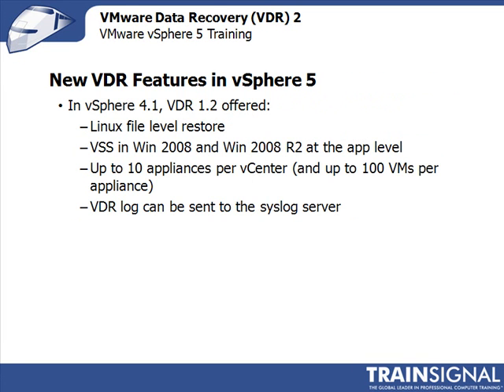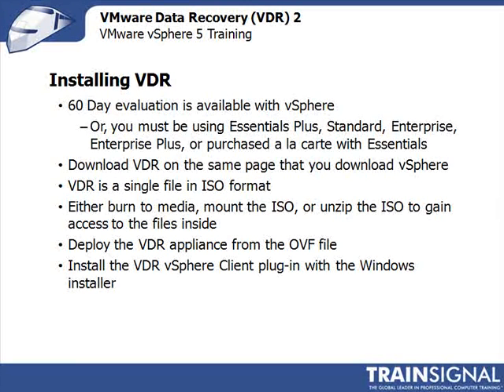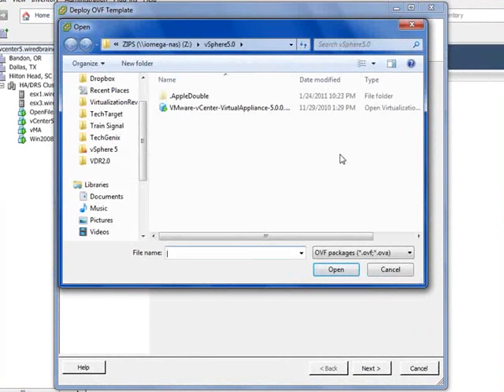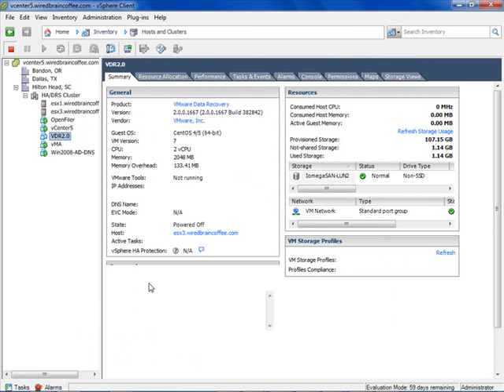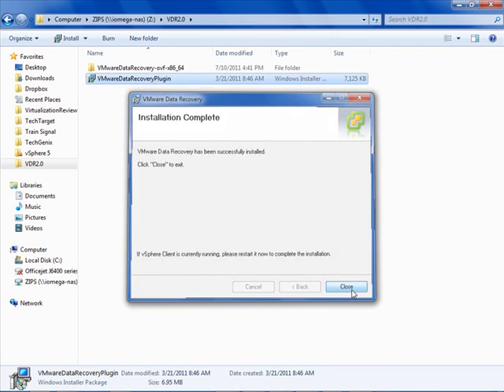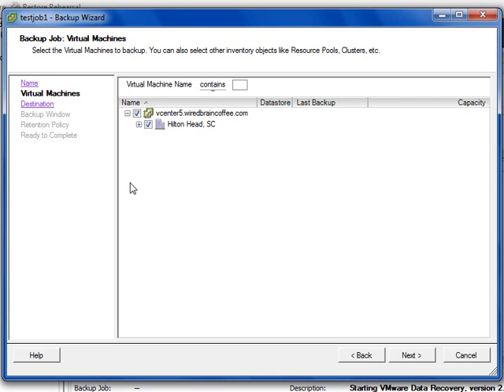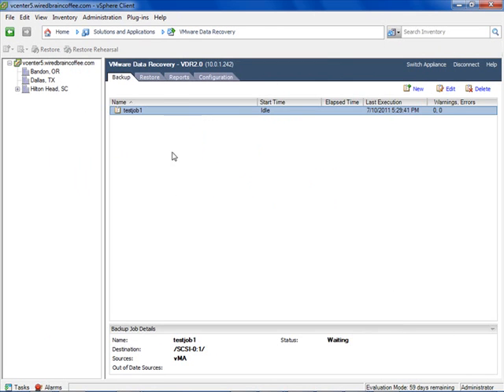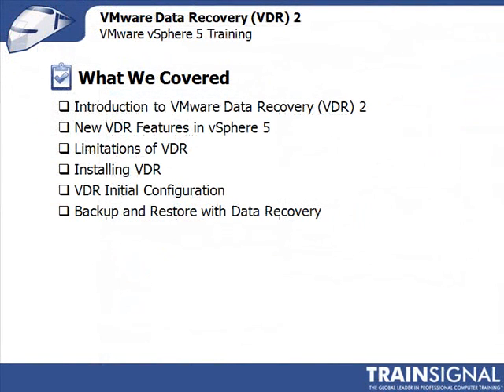Lesson 35 VMware Data Recovery VDR 2